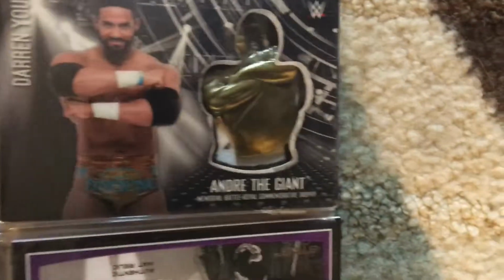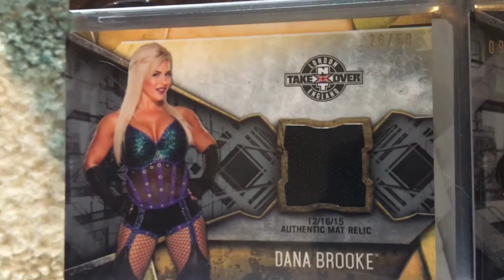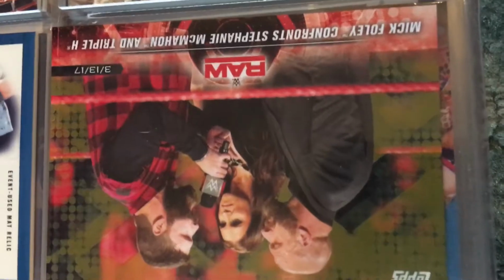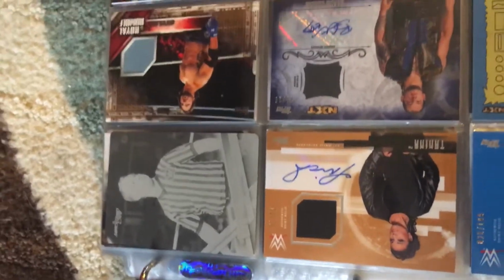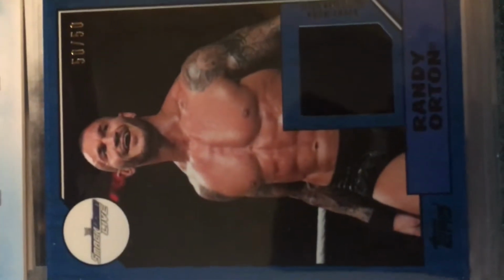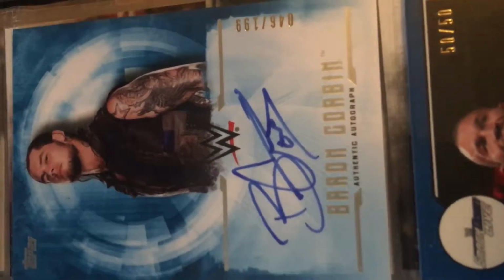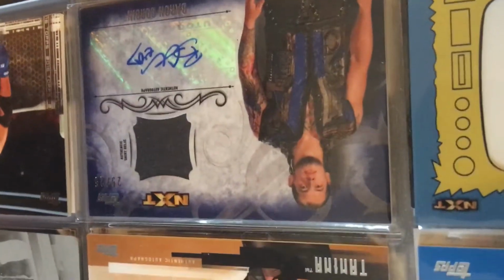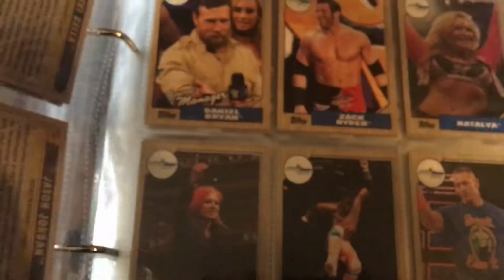Relics in my Topps WWE Card Collection. (Lame XD)